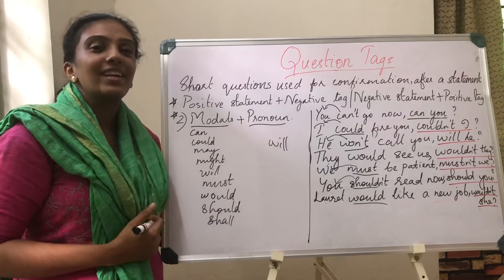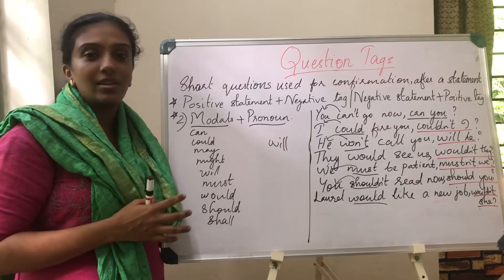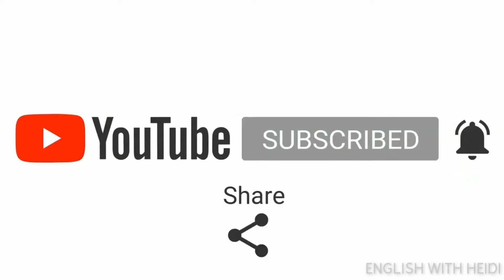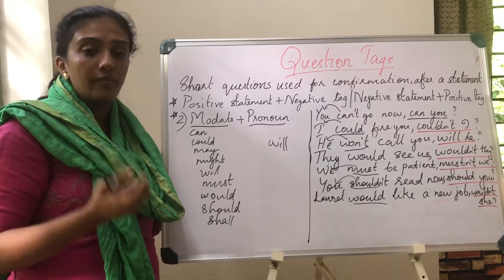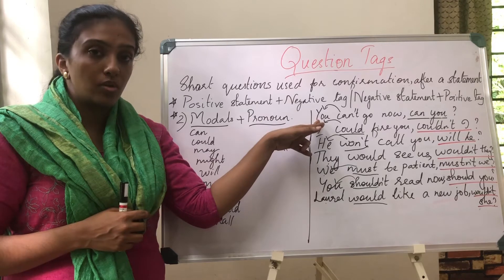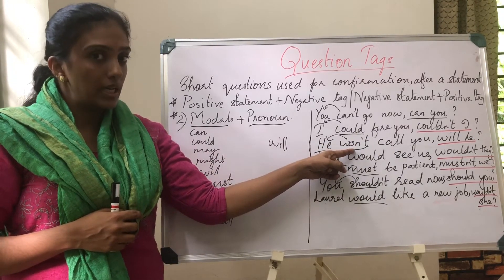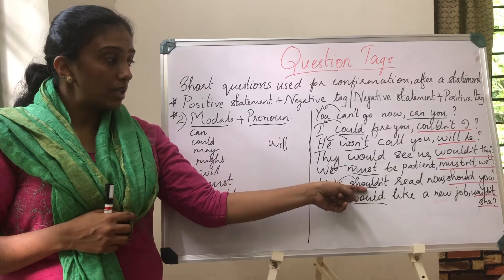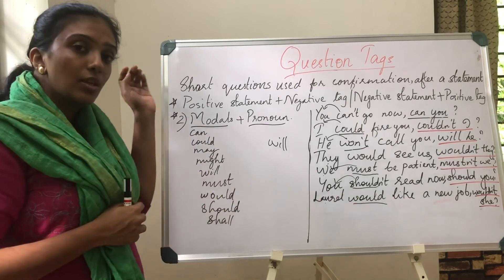Question tags with modals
Creating question tags with modals are made easy with the video
Don’t forget to see the first session for a complete follow up
Sentences with modals are explained